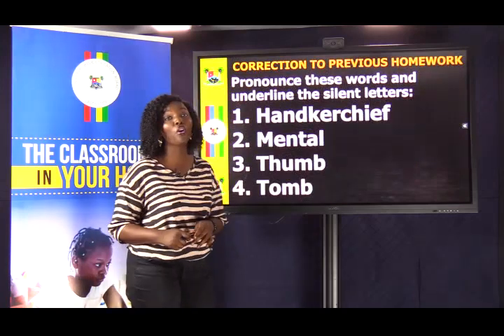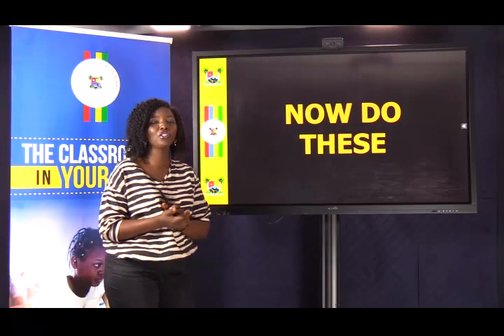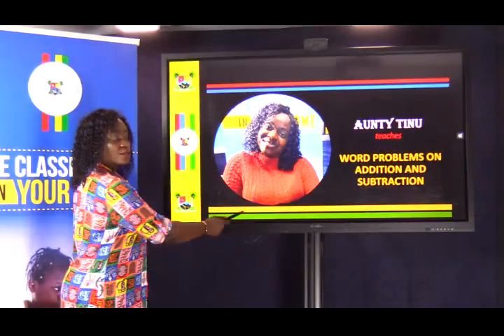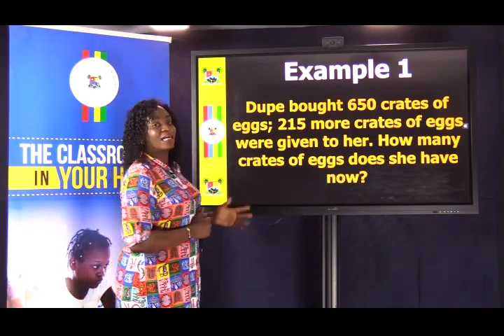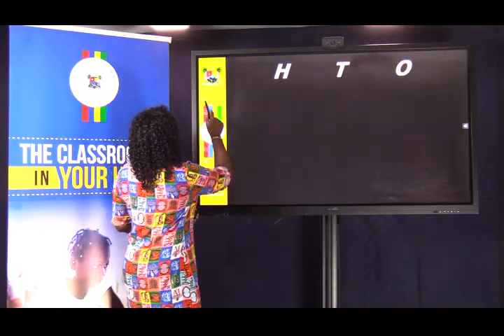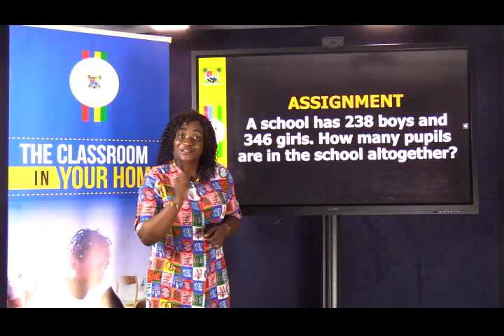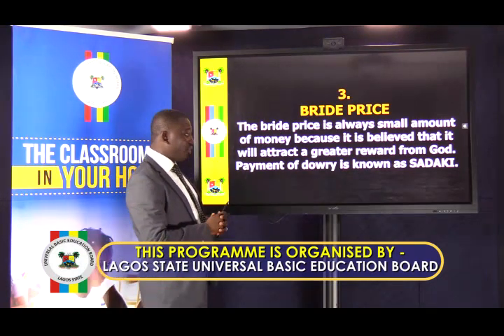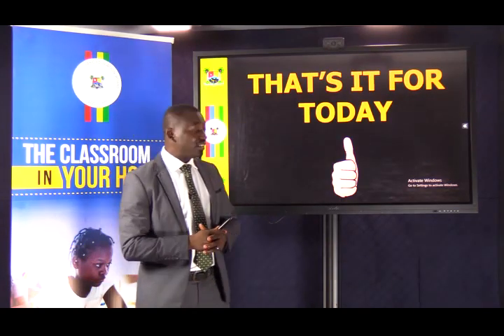CLASSROOM IN YOUR HOME FOR LOWER PRIMARY LESSON 46